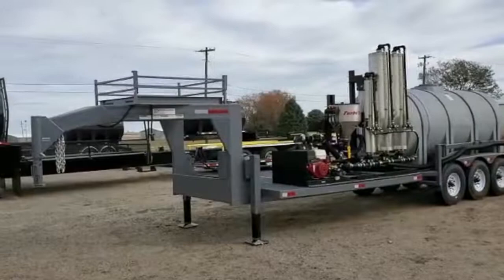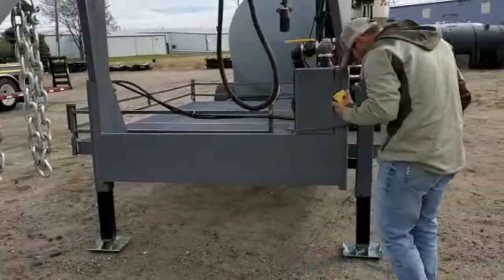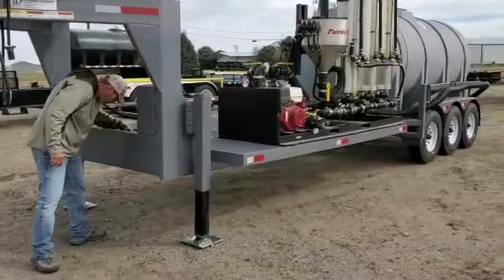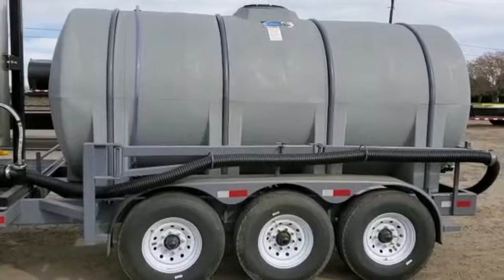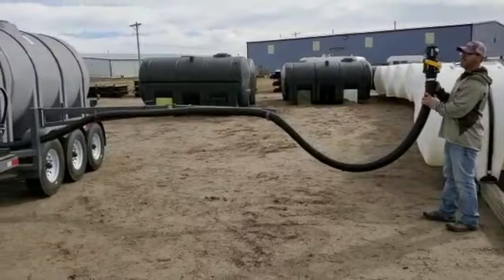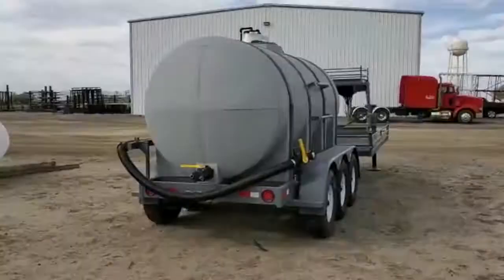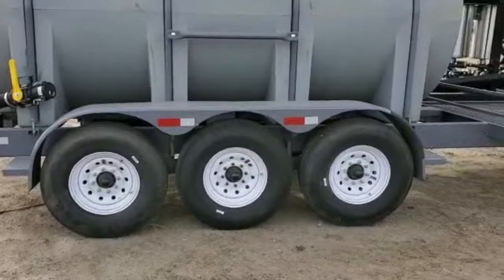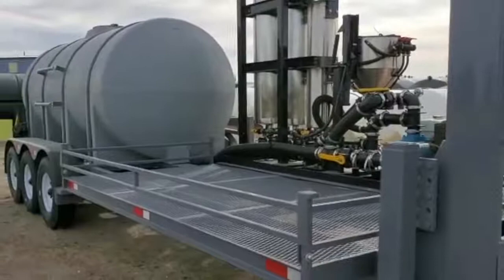JD Skiles 1750 Gallon Gooseneck Trailer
An informational walk around of the JD Skiles 1750 gallon liquid gooseneck trailer. See the trailer from all sides and hear about custom options available.